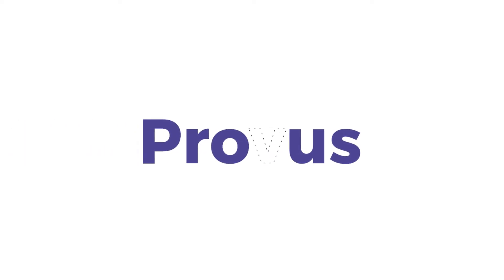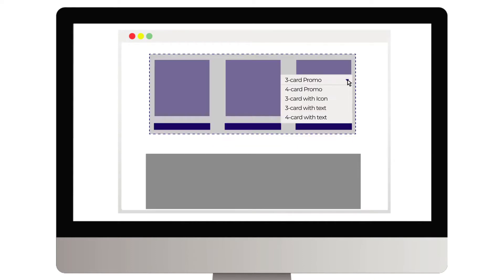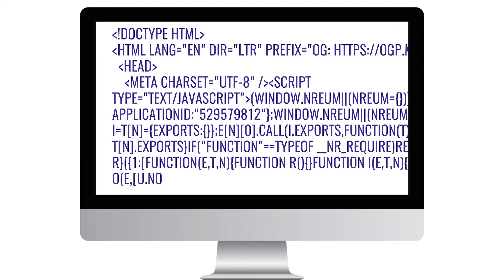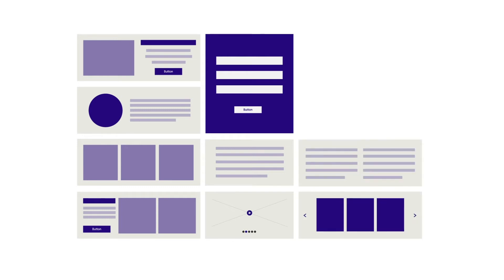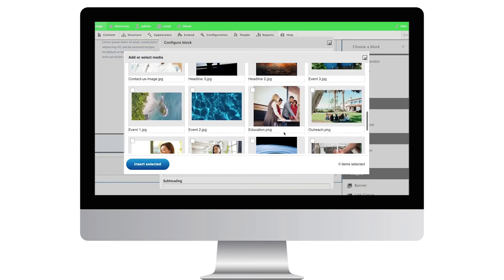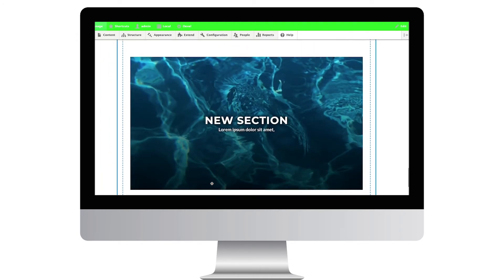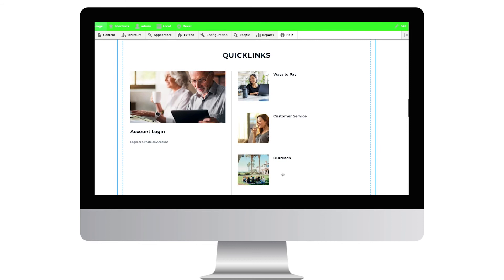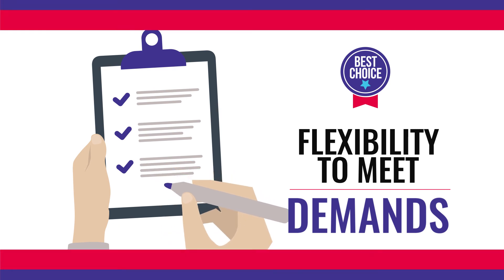Provus: Drupal Content Editing Reimagined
Provus is Promet’s Drupal platform that provides marketers and content editors with a library of design components so they can quickly build and change pages the way they want - to ensure their site is performing how they want.

Committed to empowering fast-moving marketing teams and content editors with the ability to easily edit, revise, and change their Drupal sites as needed, Promet Source has developed Provus, a drag-and-drop site building tool. Provus provides a foundation for DIY design and creativity without the need for IT or a web designer while ensuring pages stay within defined brand standards for greater design flexibility and site governance.